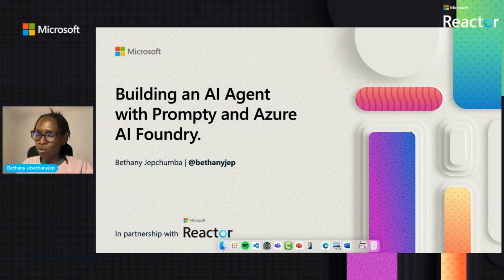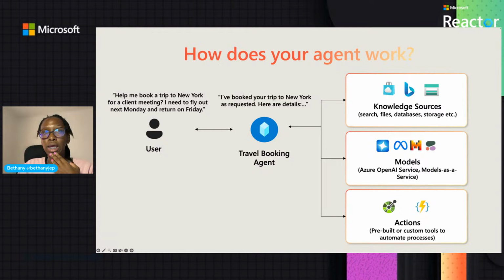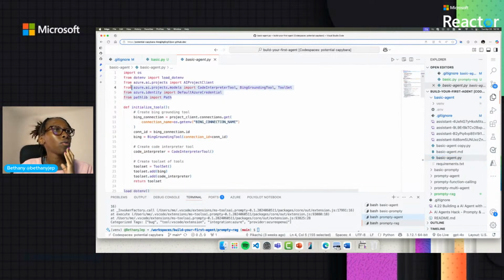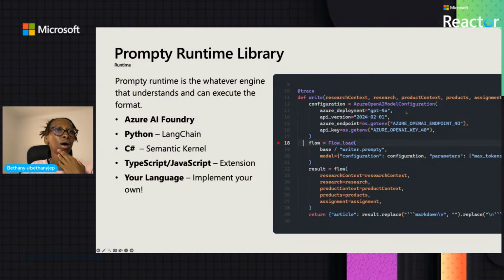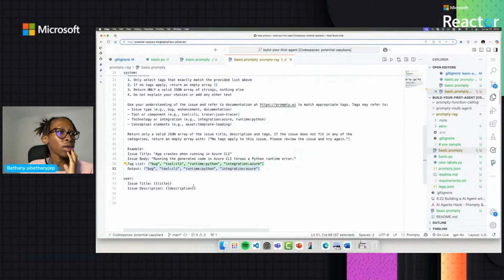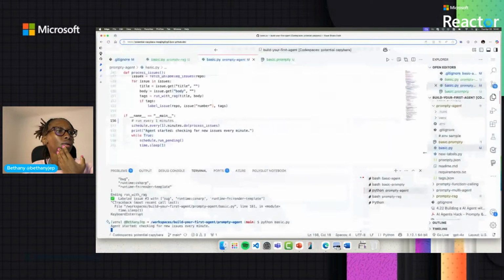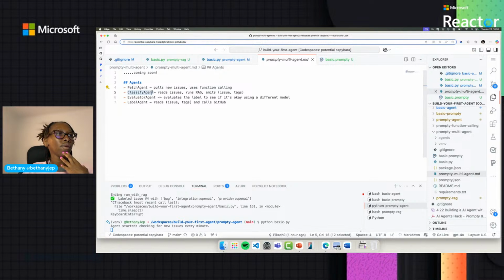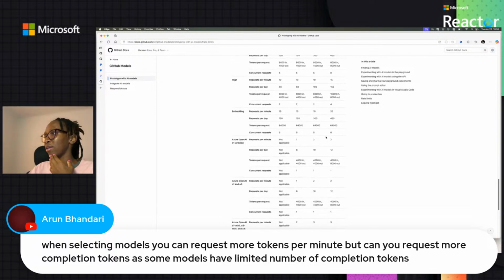Building a AI Agent with Prompty and Azure AI Foundry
Join me for an exciting session on building intelligent multi-agent AI applications using Prompty and Azure AI Foundry. We'll start with an overview of Azure AI Foundry and Prompty, and explore how agent systems are designed, and deployed.

Next, I’ll guide you through a hands-on project demo showing these tools and components in action. You’ll see how agents use knowledge and available tools to perform actions based on user query. Along the way, I’ll share practical tips on handling tricky error scenarios, debugging, and evaluating your AI systems effectively.

[eventID:25385]